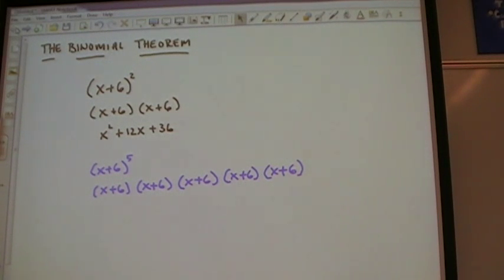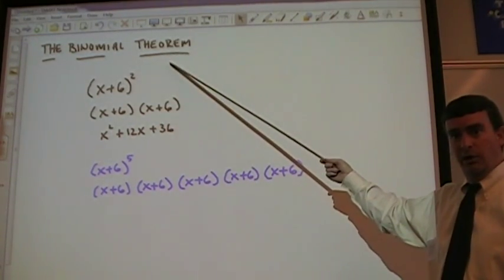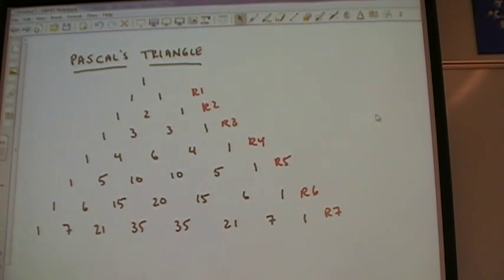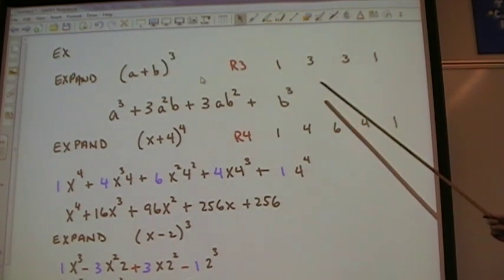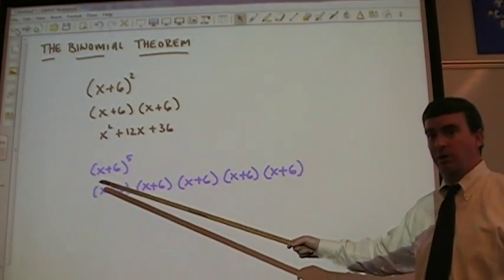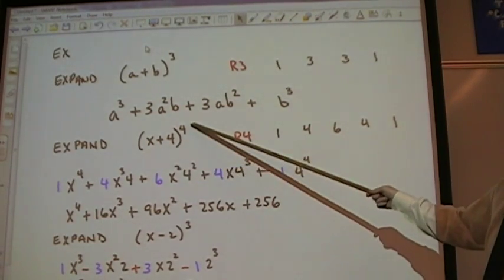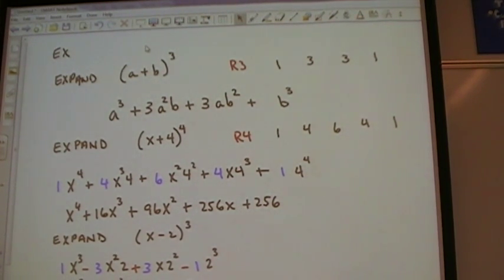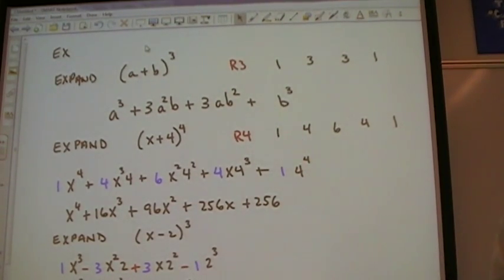Alg II (6.8 binomial theorem)